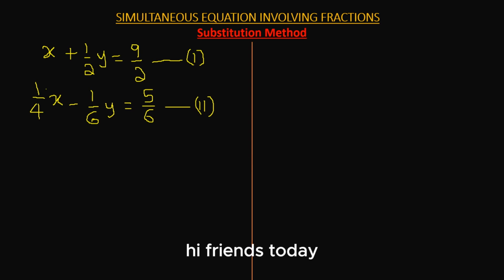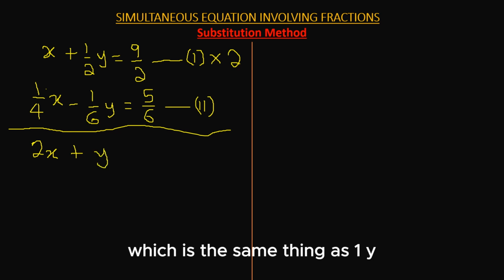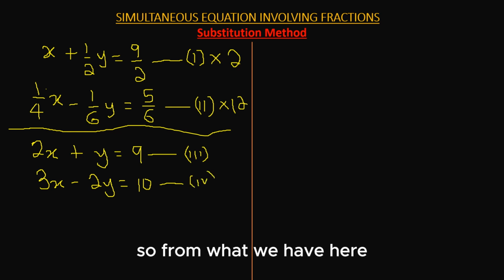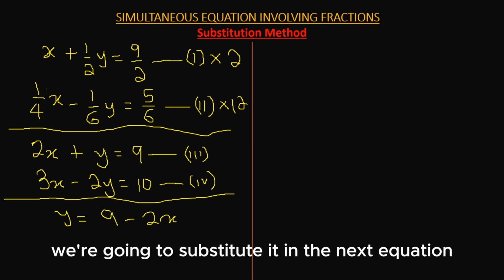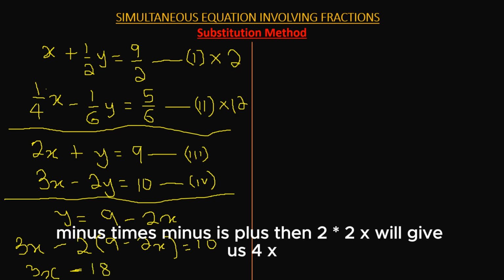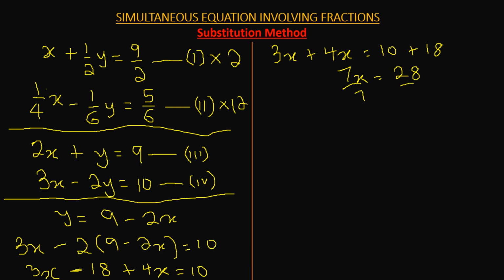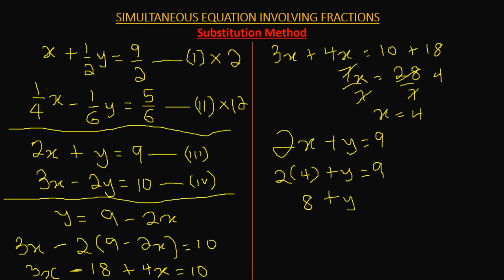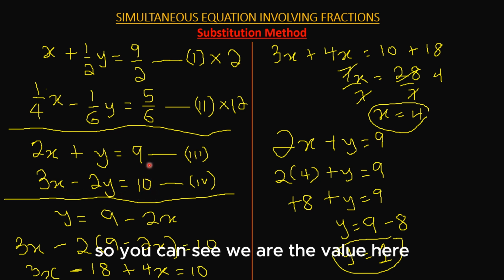SIMULTANEOUS EQUATION INVOLVING FRACTIONS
🔍 Ready to conquer simultaneous equations with fractions? Look no further! In this comprehensive tutorial, we break down the complexities of solving simultaneous equations involving fractions, making it easy for you to grasp the concepts and excel in your math skills.

🧠 Whether you're a student struggling with homework or someone looking to refresh their math knowledge, this video is packed with step-by-step explanations, tips, and tricks to simplify the process. We'll guide you through real-world examples, ensuring you not only understand the theory but also gain practical problem-solving skills.

🎓 Topics Covered:

Identifying and isolating variables
Clearing fractions to simplify equations
Cross-multiplication techniques
Efficient algebraic manipulations
Solving systems of equations with fractions
💡 Why Watch?
Our goal is to empower you with the knowledge and confidence to tackle any simultaneous equation involving fractions. The techniques shared in this video are applicable to various math levels, from basic algebra to advanced problem-solving.

🚀 Join us on this mathematical journey and take your skills to the next level!

📌 Key Takeaways:

Clear explanations for better understanding
Practical examples for real-world applications
Proven strategies to boost problem-solving skills

🔥 Let's make math fun and accessible! Together, let's inspire a love for learning and problem-solving! 💪🔢